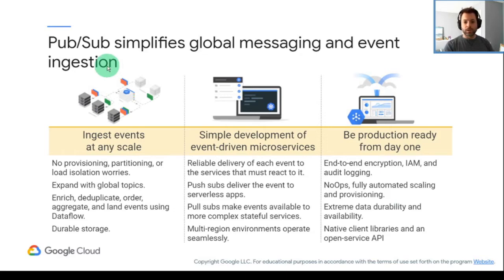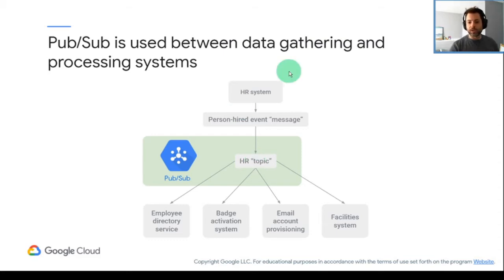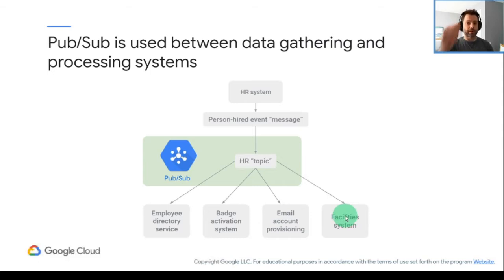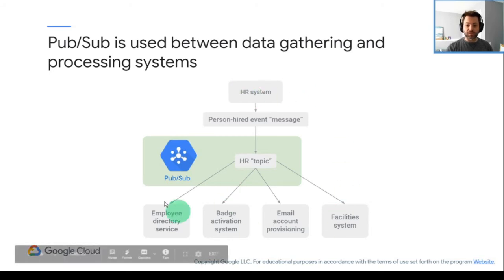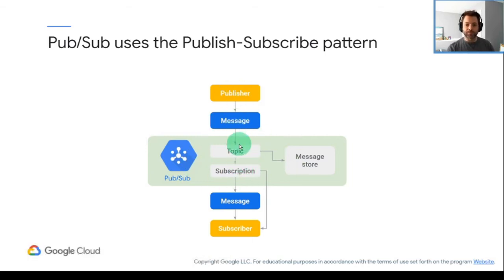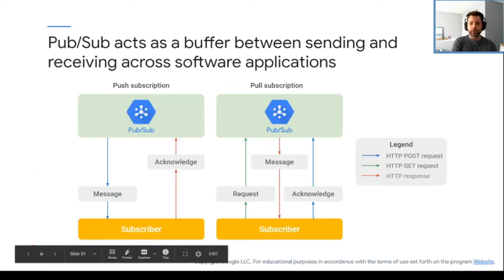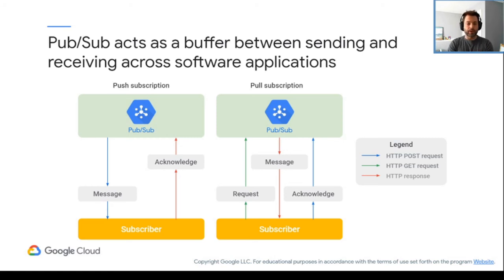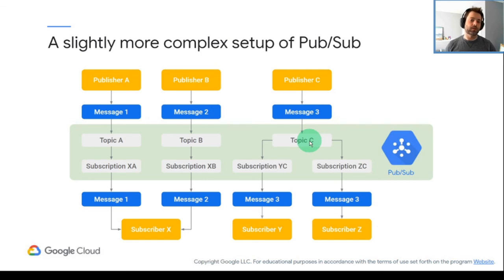CIS655 - Cloud Applications Development - Pub/Sub Overview